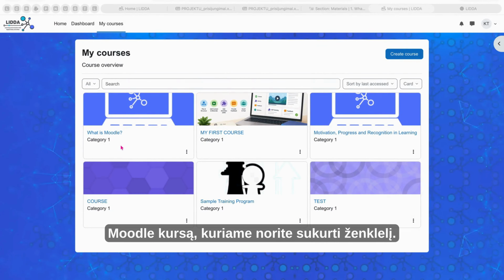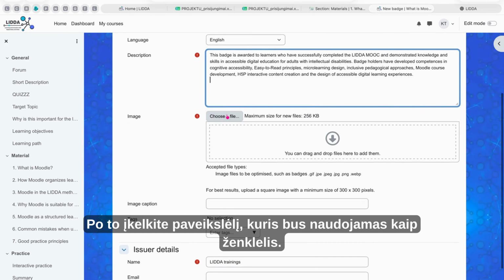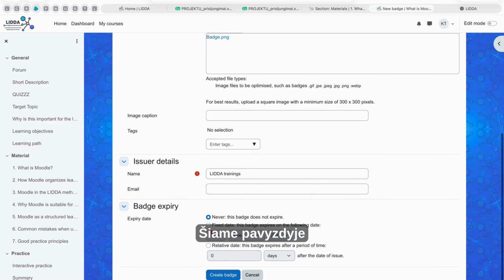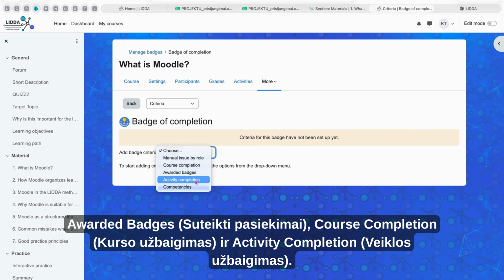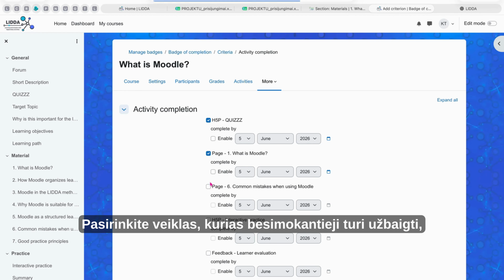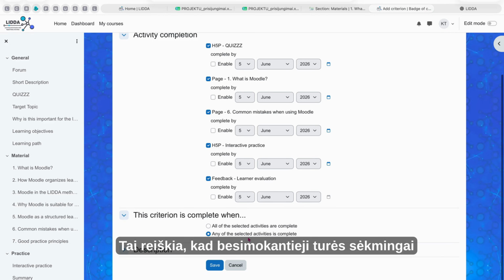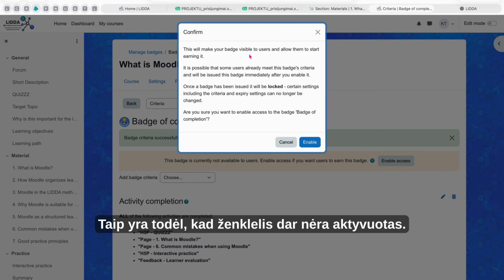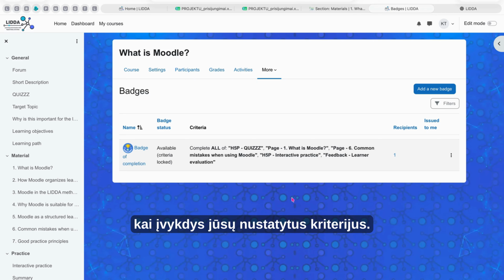Ženklelio /Pasiekimo suteikimas